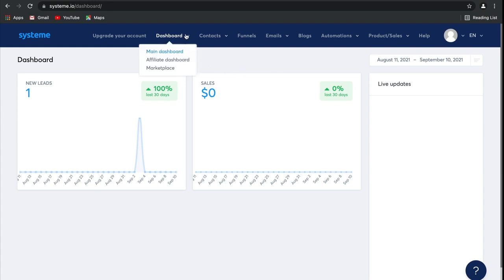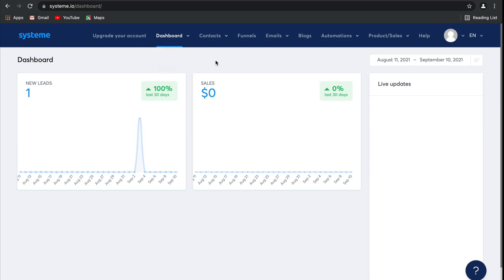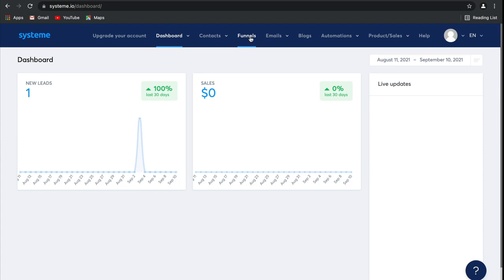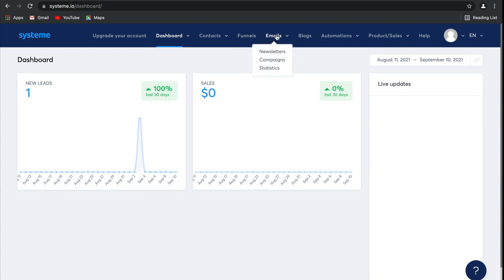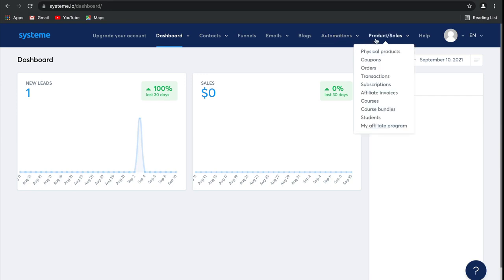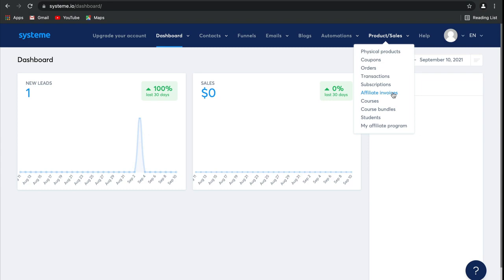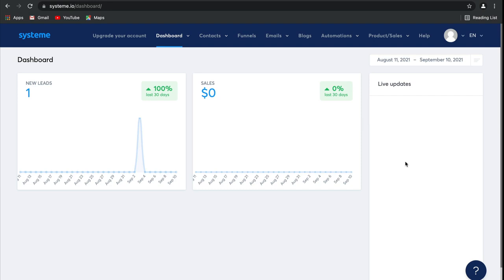Systeme.io : Overview of the Features (Clickfunnels Killer)